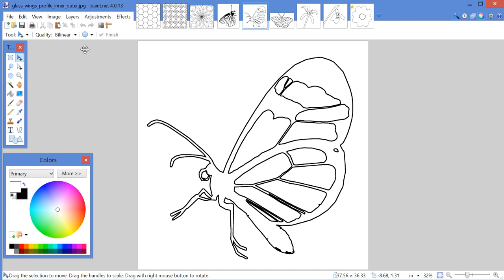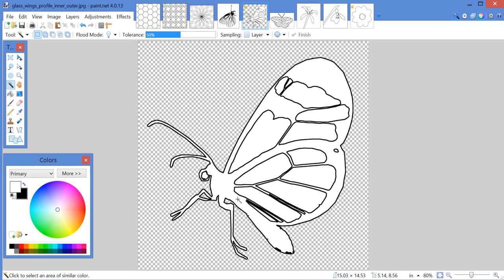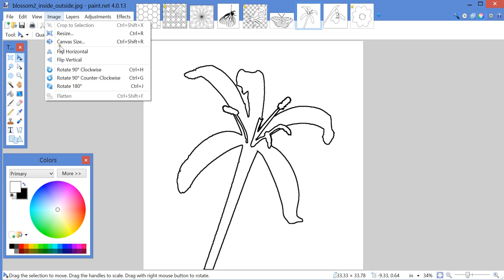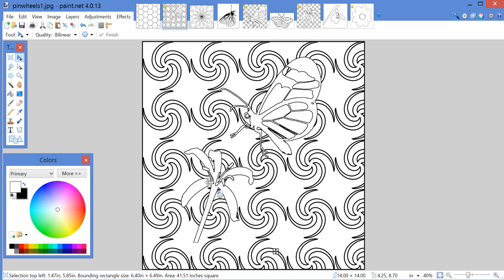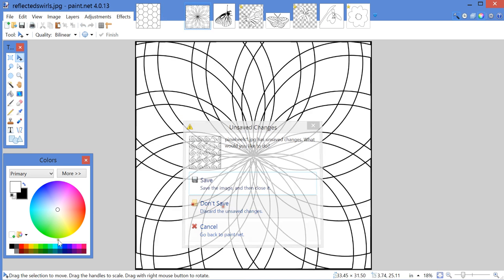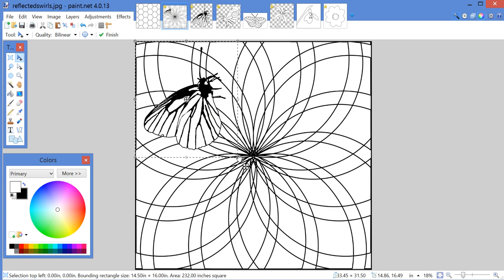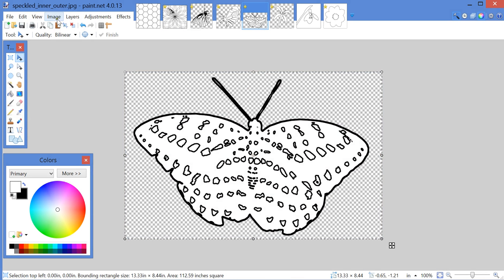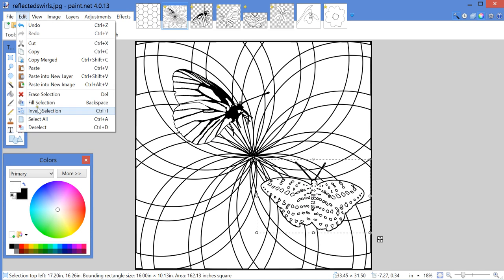Using the Butterfly Line Art to Create Something Unique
In this video, I show some simple techniques using Paint Dot Net with the images in the Butterfly line-art, Flower line-art and Patterns line-art, included in the various sales offers linked on the following page:

p.s. I just recently started learning Paint Dot Net. ;)